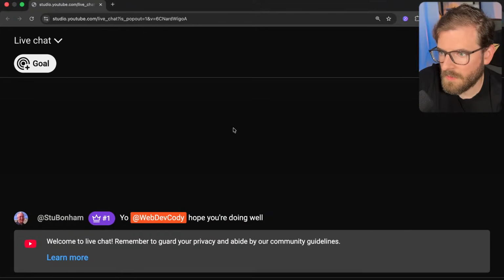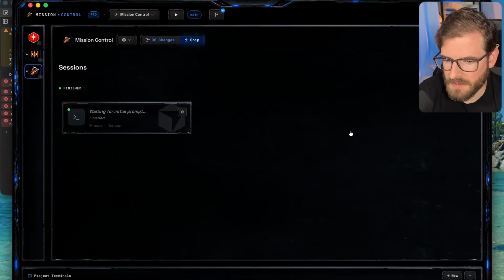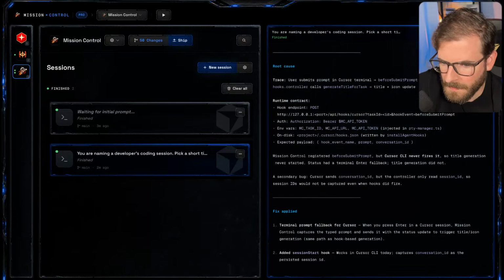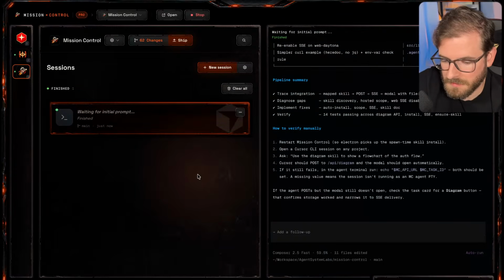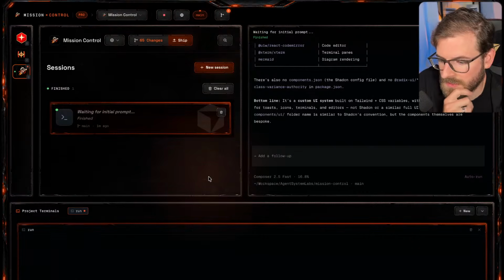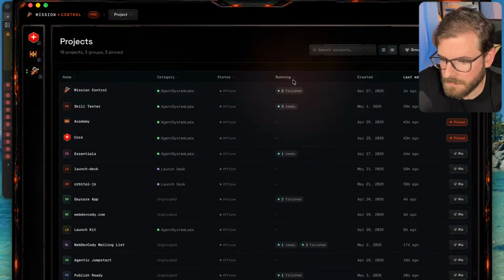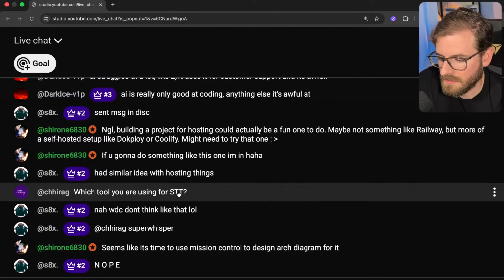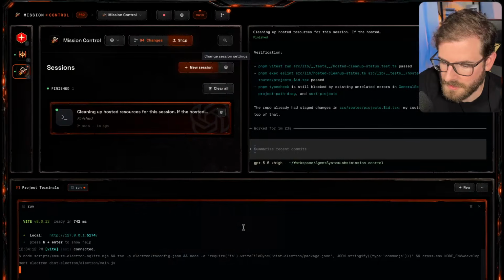Testing out Composer 2.5 on Mission Control